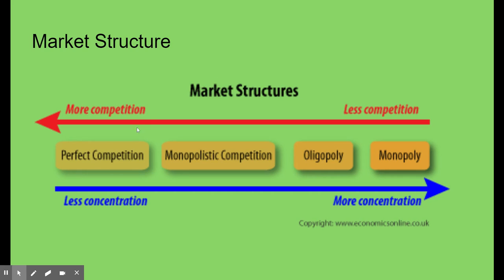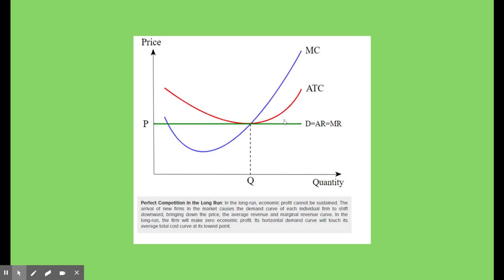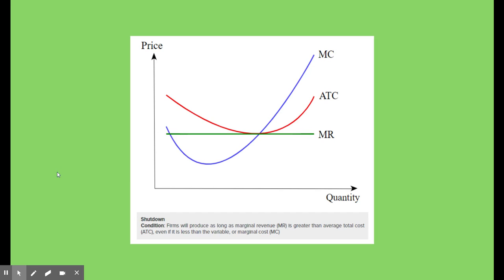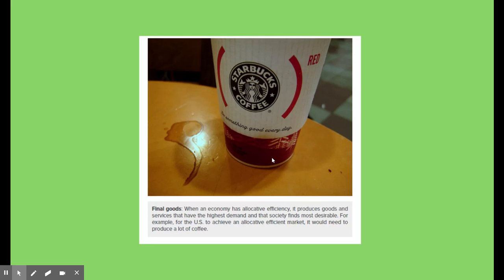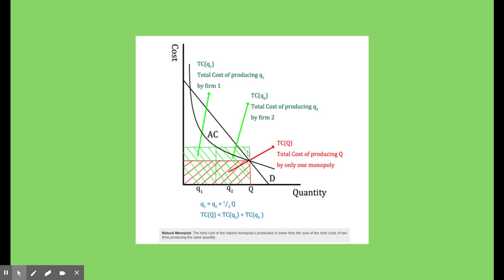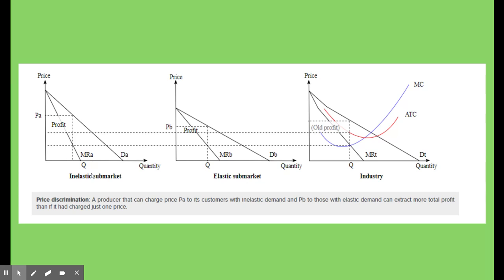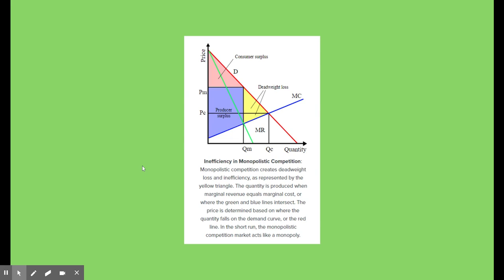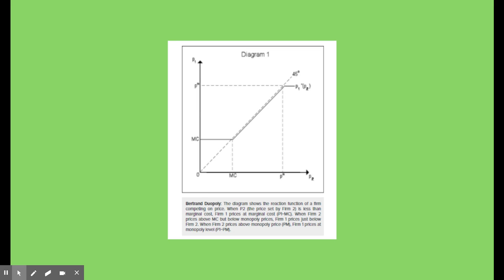Academic Economics 3 Business and Labor Lecture II